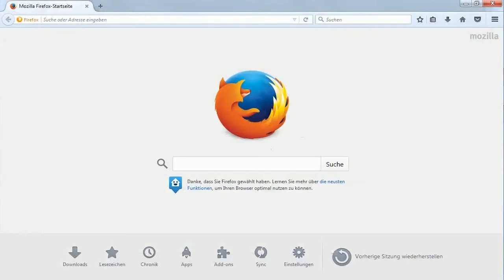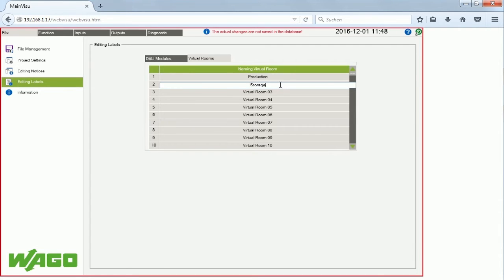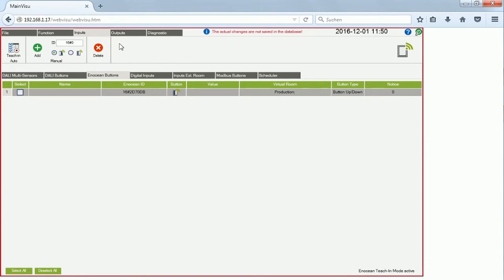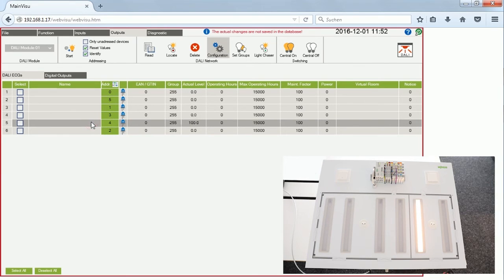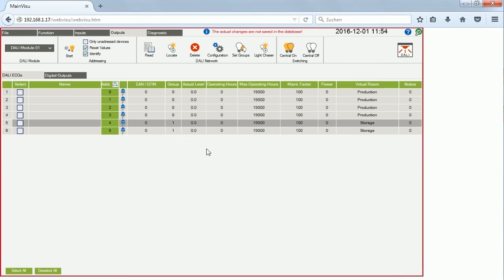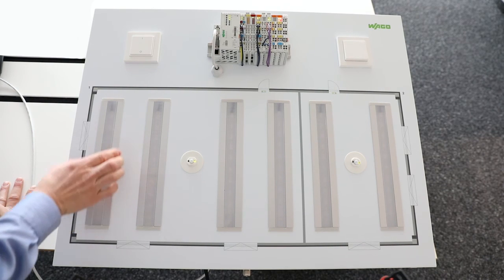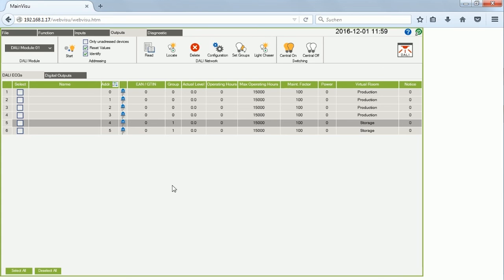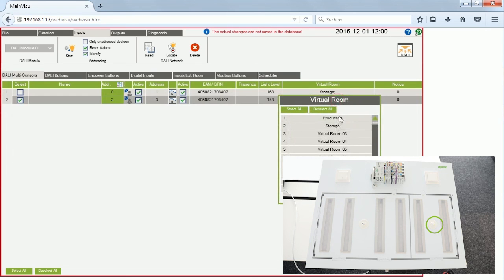#14 WAGO Lighting Management V1 | Practical application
Discover lighting management with WAGO in different use cases. WAGO Lighting Management is a proven concept based on predefined hardware and preconfigured application software, which greatly simplifies planning, commissioning and operation.